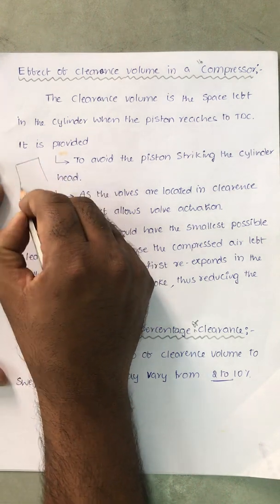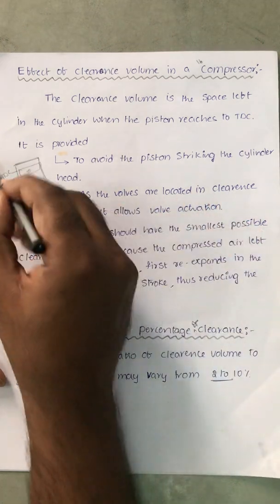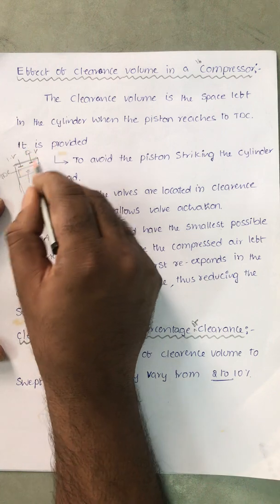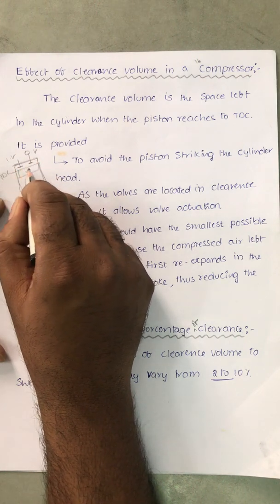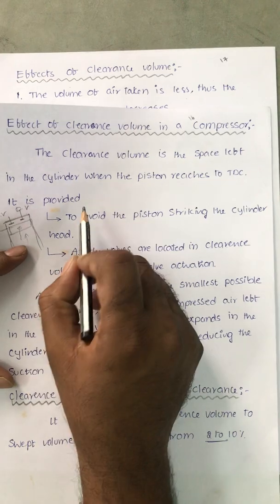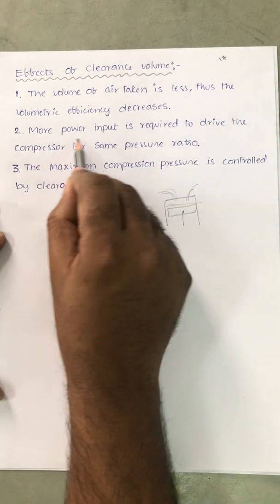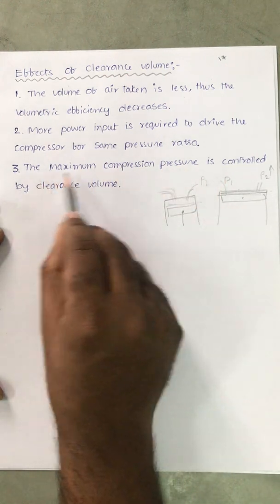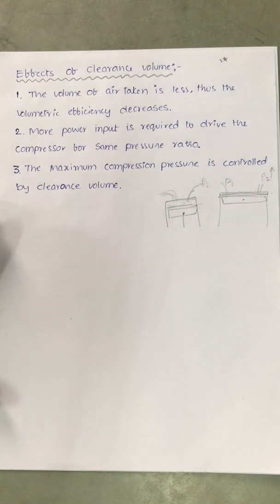compressors 7, effect of clearance volume in a compressor and clearance ratio